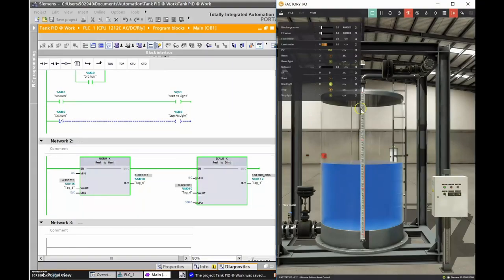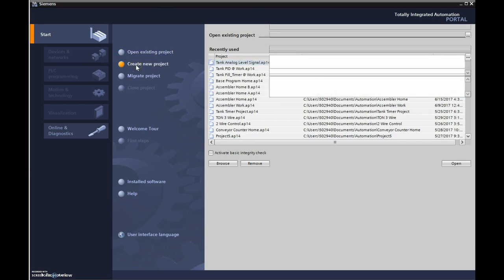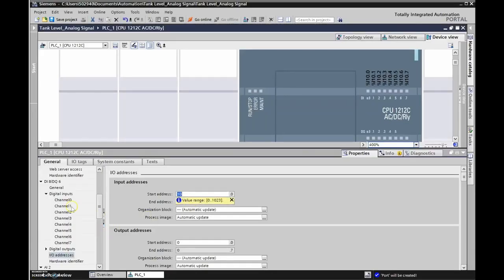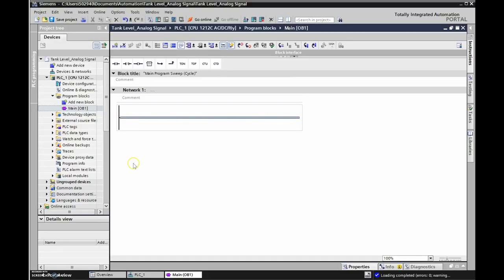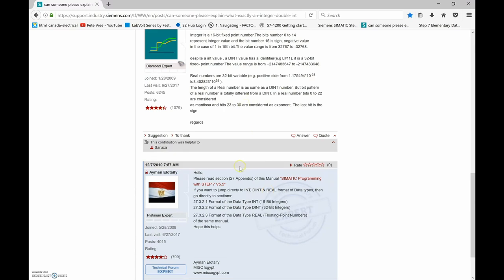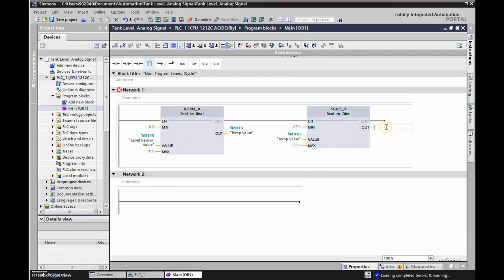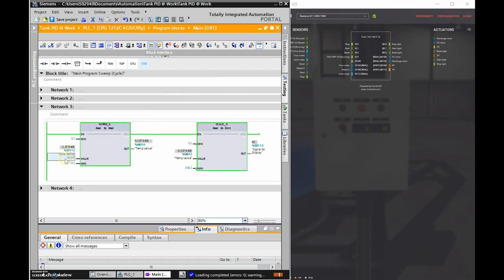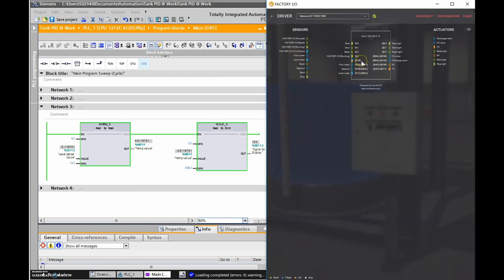Siemens TIA Portal & Factory IO (How to Display an Analog 0-10VDC Signal / S7 1200)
This video shows you how to display the Analog 0-10 VDC signal from the Level Sensor in the tank on the digital display using the NORMX & SCALEX instruction from Siemens TIA PORTAL and an S7 1200 PLC.